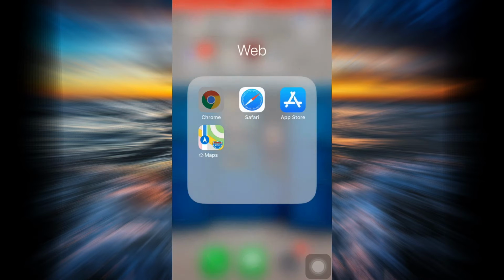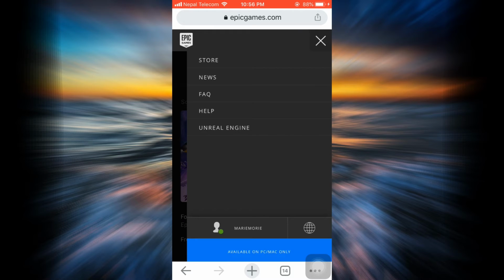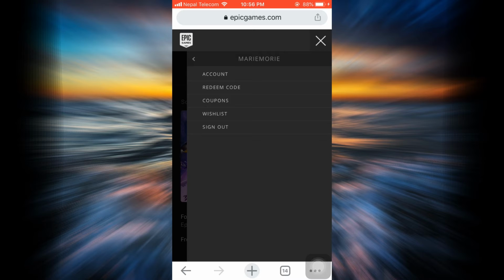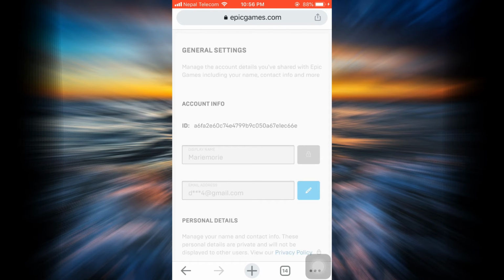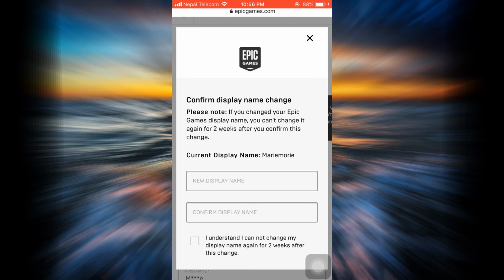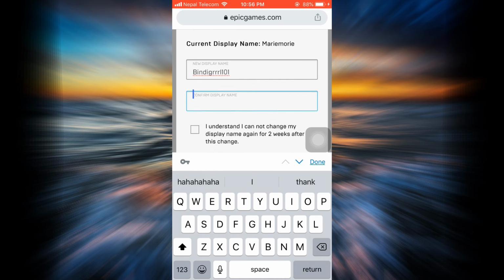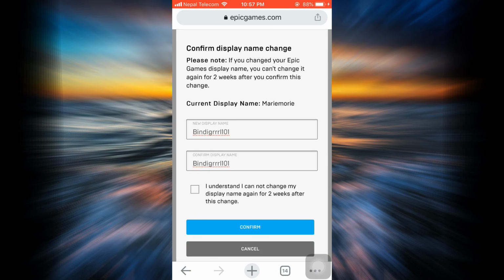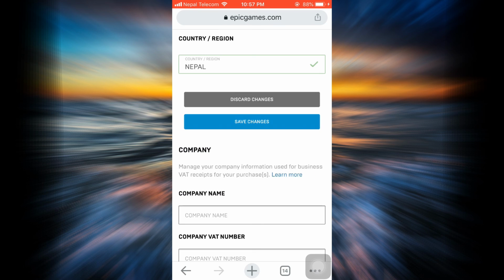How To Change Your Fortnite Name | Change Epic Games Display Name 2021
Have you been wondering on how you could change your name in Fortnite? This video guides you in easy step by step process on how you could change your name in Fortnite

Follow these simple steps:
1.Open a browser and go to "epicgames.com"
2.Tap on the three lined icon on the top right.
3.Tap on your username on the bottom.
4.Tap on account.
5.Tap on edit botton beside username.
6.Change your username.
7.Tap on save change.
8.And you're all done.